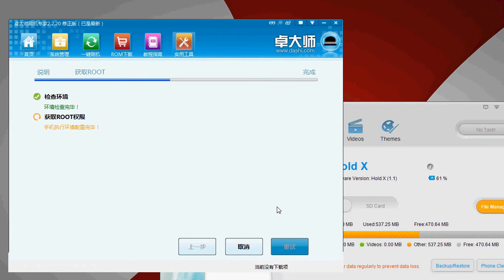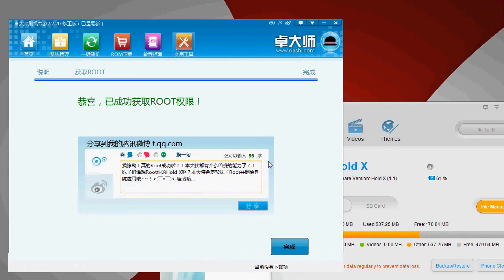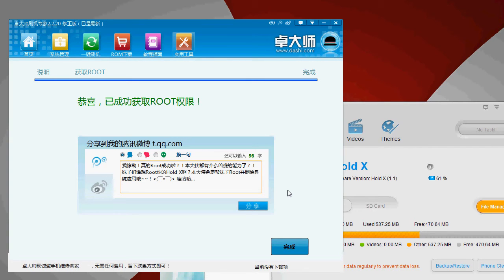How To: Root Hyundai Hold X / A7HD / Rock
In this video I will show you how to root your 7" Hyundai Hold / A7HD / Rock

4. Follow Video